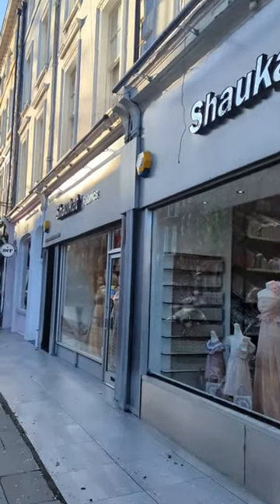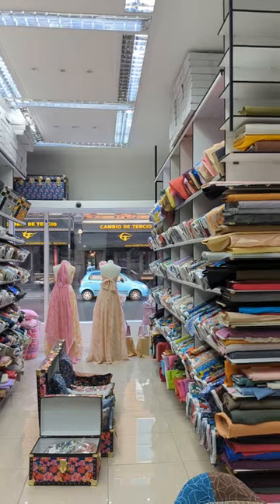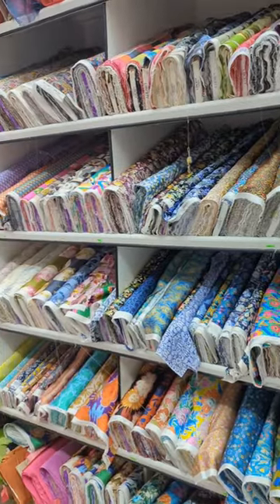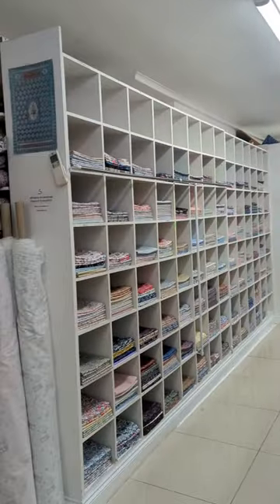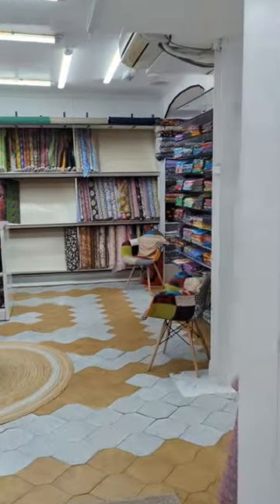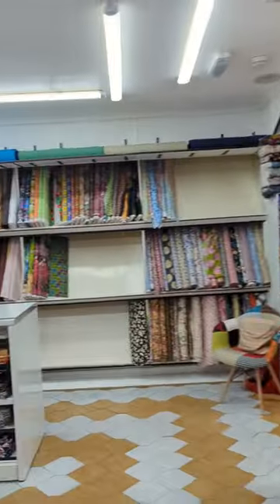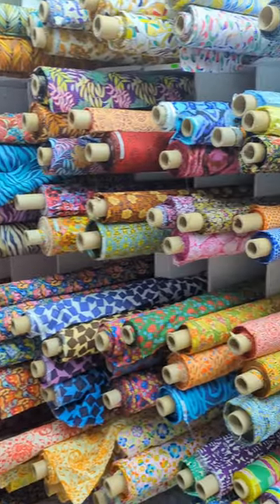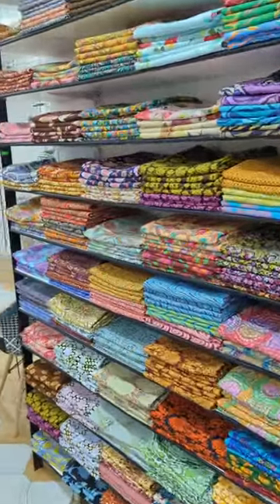Shopping in fabric heaven! Watch the full vlog of Shaukat Fabrics and see what I got on my channel 😍